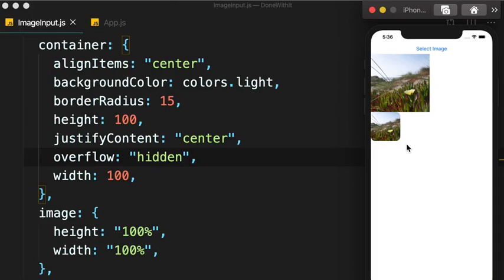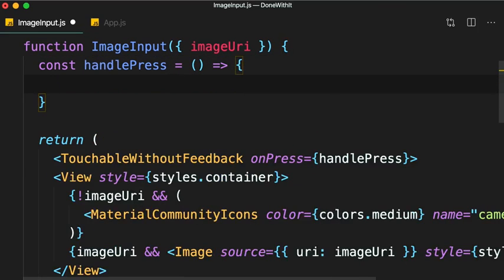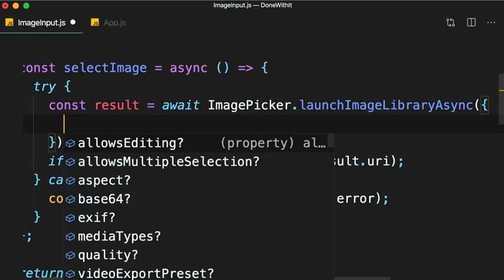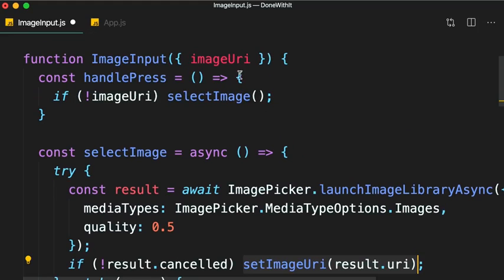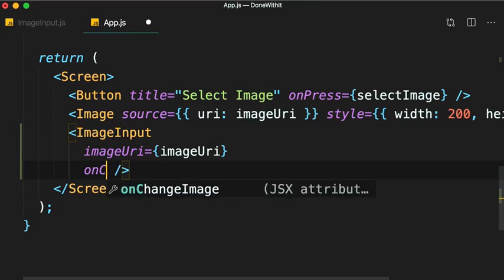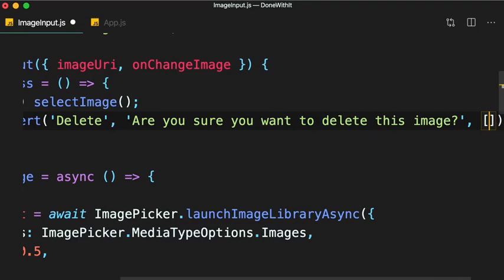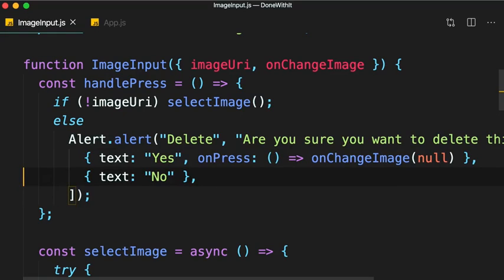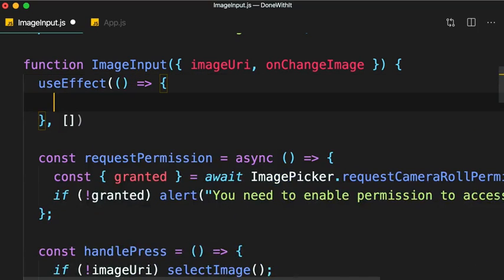9 Building ImageInput Touches